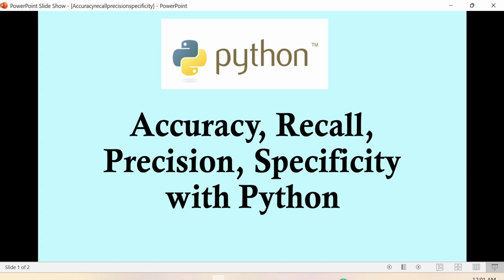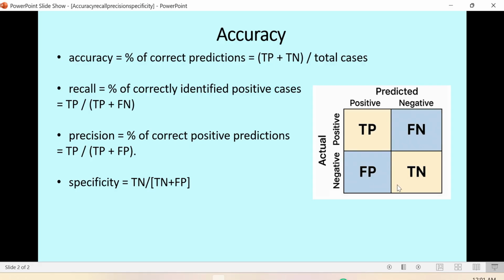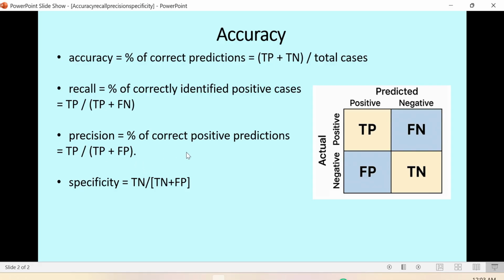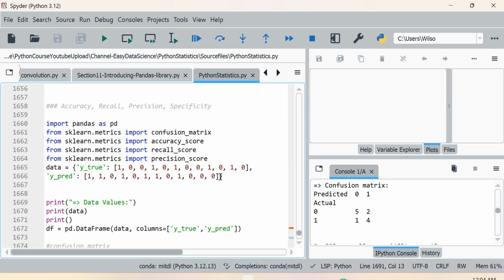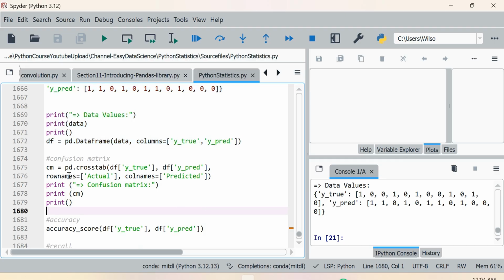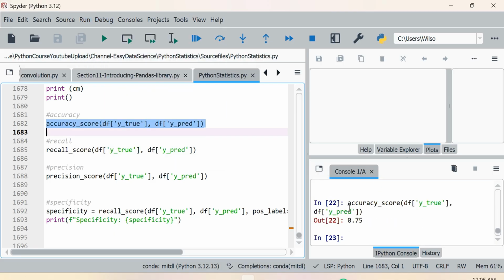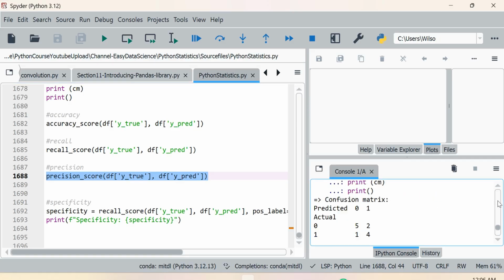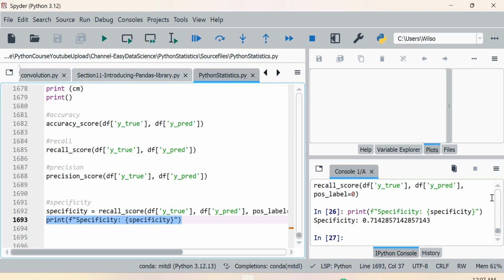Python for statistics | Accuracy, Recall, Precision, Specificity with Python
From a confusion matrix for a binary classification task:

accuracy = % of correct predictions = (TP + TN) / total cases

recall = % of correctly identified positive cases
= TP / (TP + FN)

precision = % of correct positive predictions
= TP / (TP + FP).

specificity = TN/[TN+FP]

Then in Python, we achieve these calculation by using:
from sklearn.metrics import confusion_matrix
from sklearn.metrics import accuracy_score
from sklearn.metrics import recall_score
from sklearn.metrics import precision_score